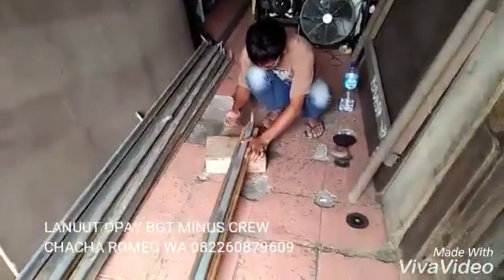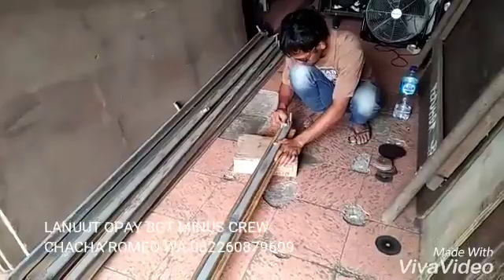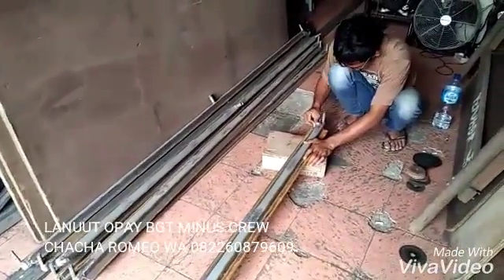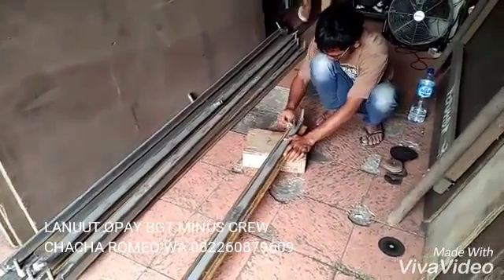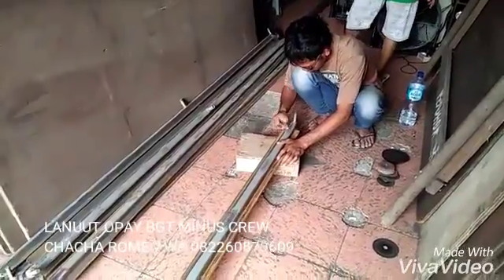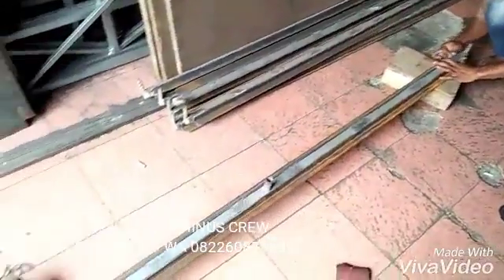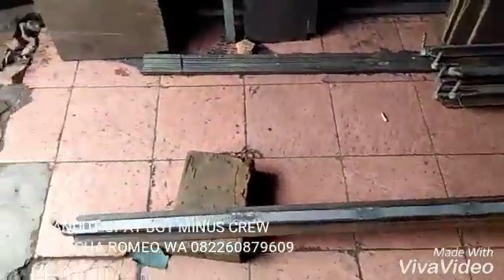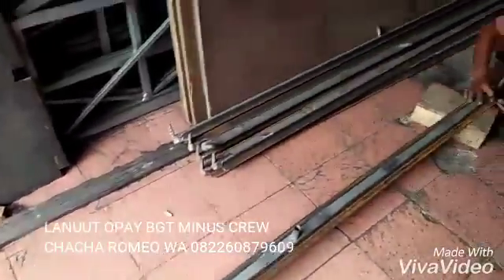Kerja liputan vj